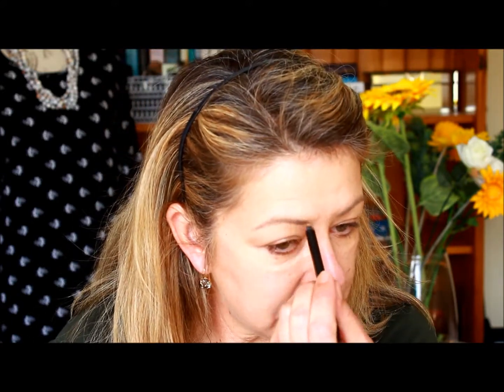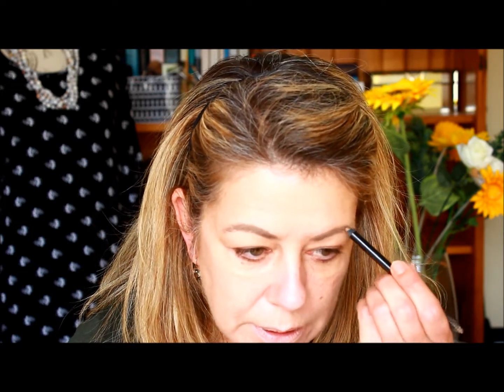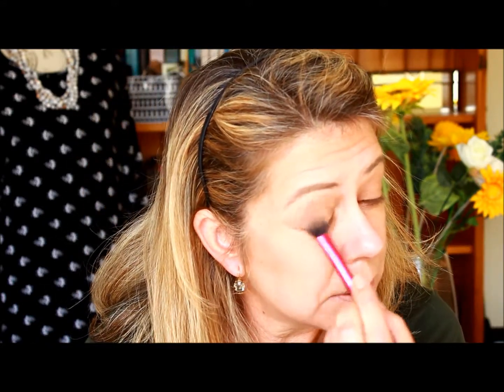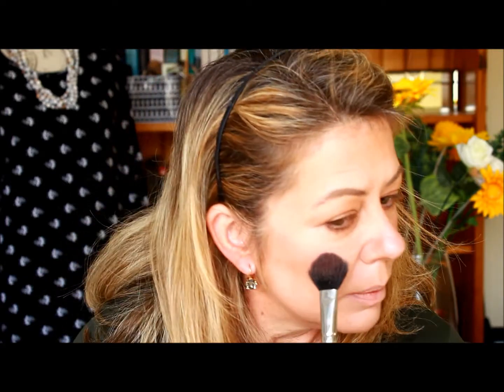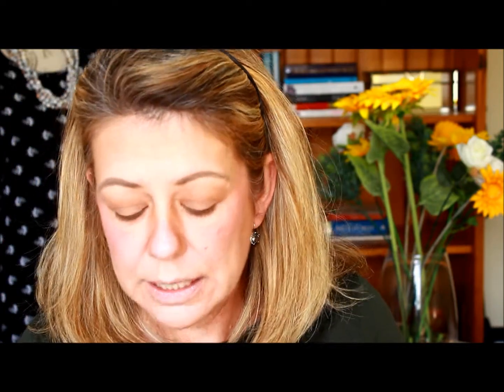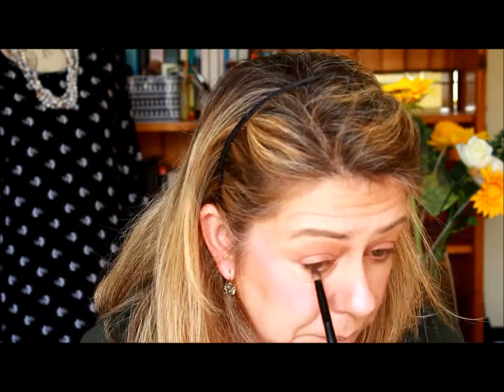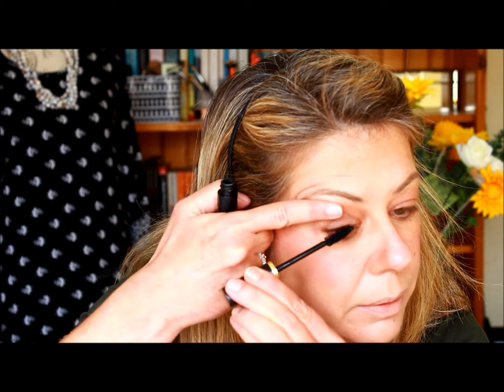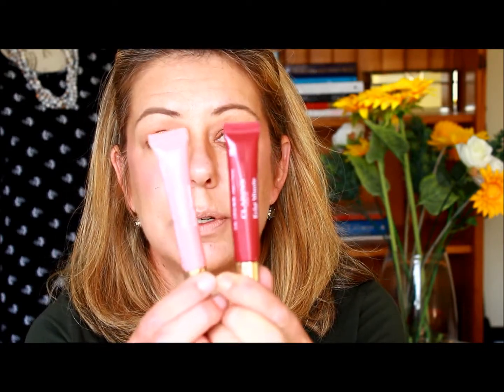Makeup using just 6 products (for over forties and beyond!)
Hi guys. Today's video is a basic makeup tutorial using 6 products! I wanted to show you that you DON'T need a lot of products if you're starting out. You can keep it basic and simple!

The products I used :

Garnier BB cream - Medium
Physician's formula butter bronzer - Bronzer
Inglot Blush - no. 32
Max Factor 2000 calorie mascara
Eyebrow pencil : Rosie For Autograph - Natural
Lipstick : Elizabeth Arden - Red Velvet

Sue